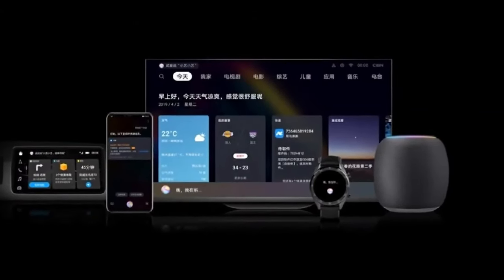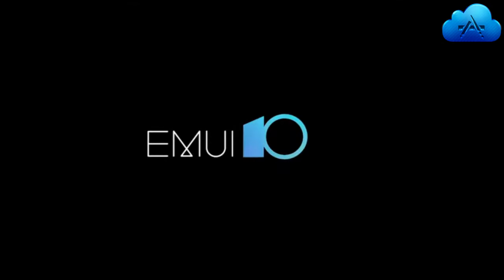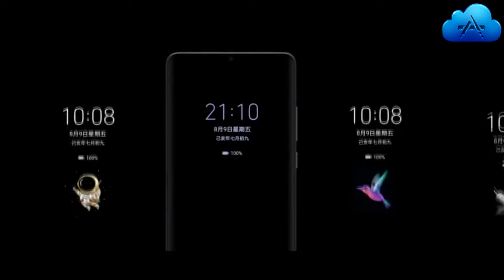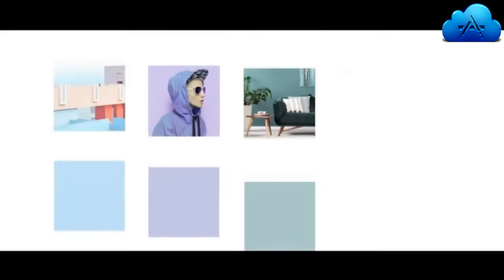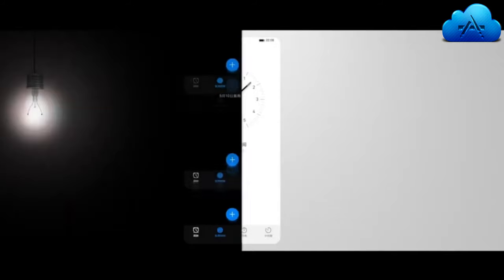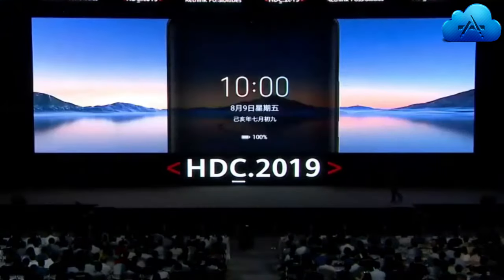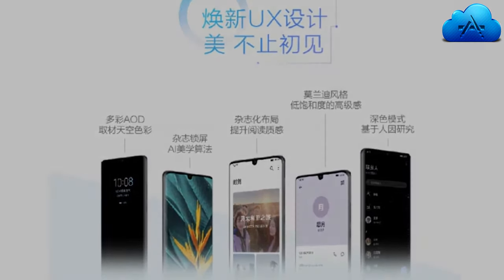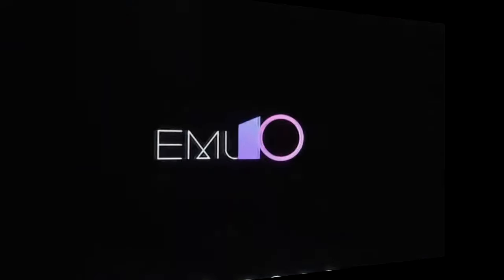EMUI 10 Tips with best Dark mode